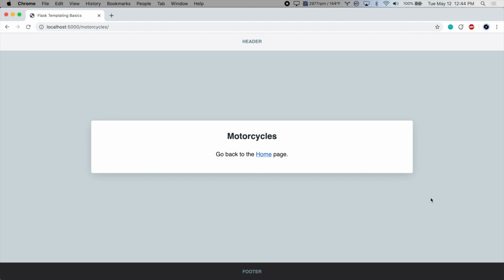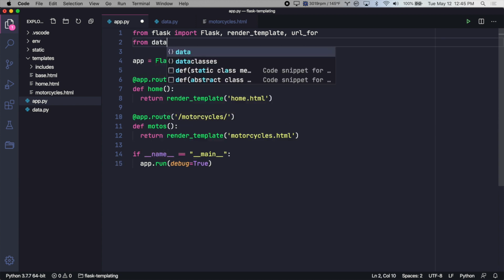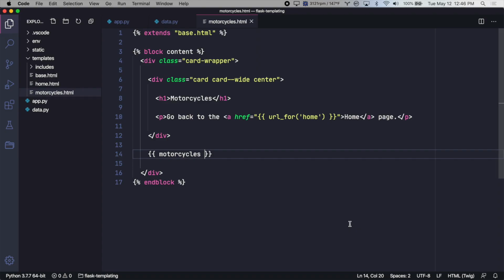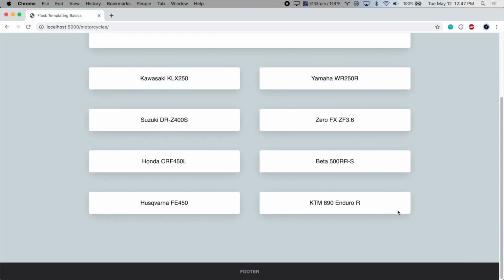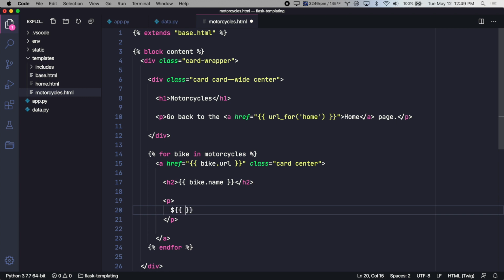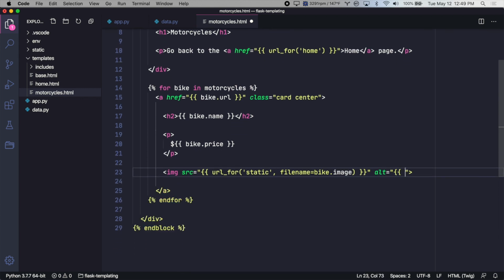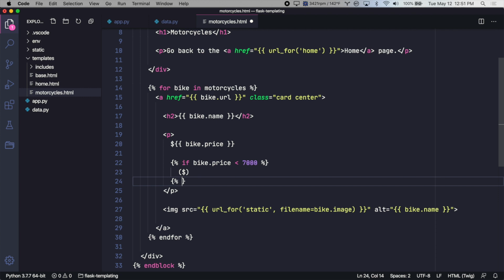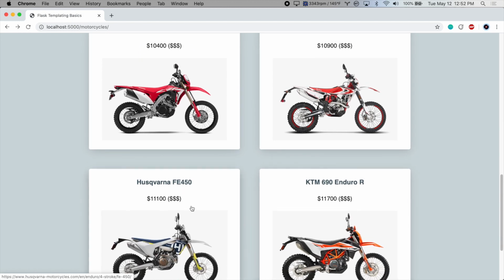Flask Templating Basics - Looping Through Data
Learn how to loop through and render an array of objects within a Flask template.